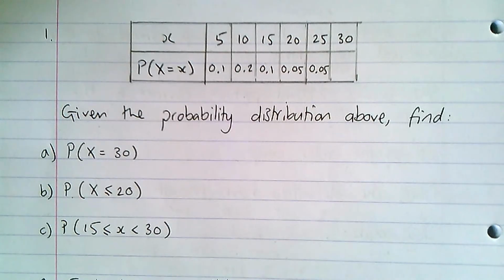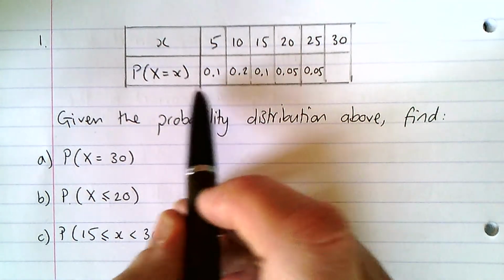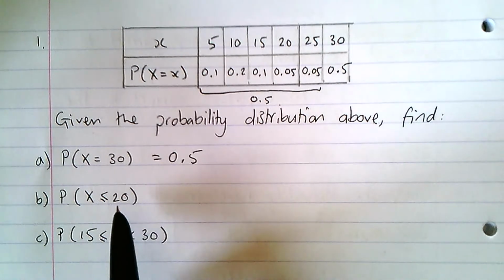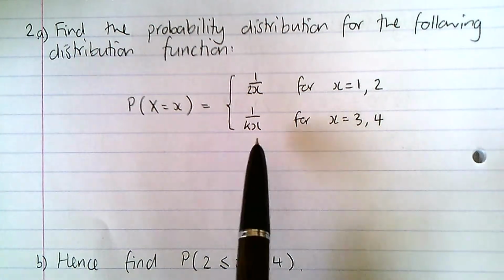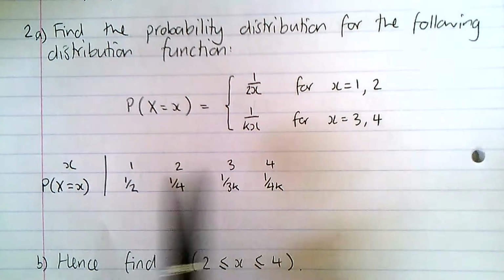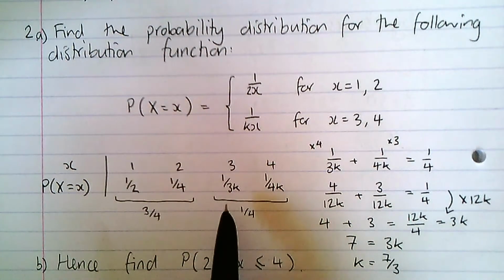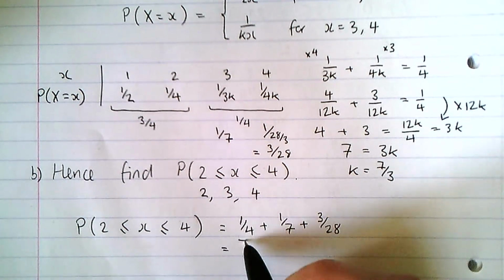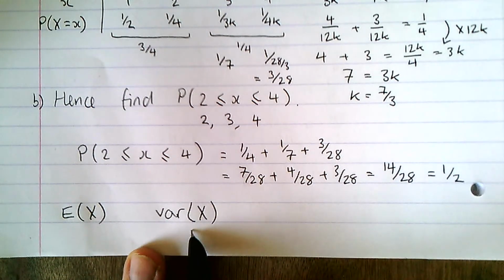Statistics - Probability Distribution Functions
This marries up with Page 182/3 in the CGP textbook and the worksheets on SharePoint.

Remember: in the Edexcel syllabus you are not required to work out E(X), Var(X) or undertake any transformations (see the end of the video where I explain what these look like) so don't worry about answering past paper questions on these.